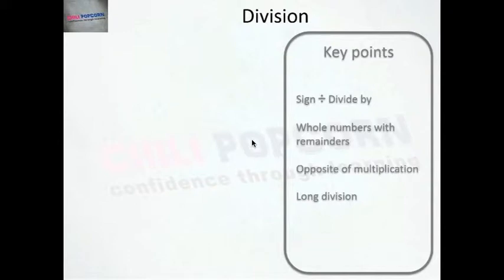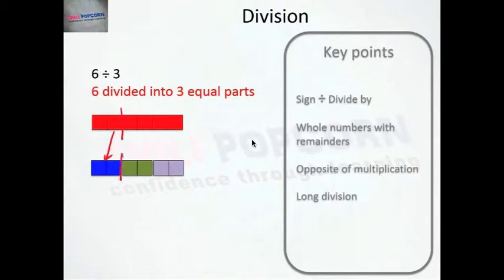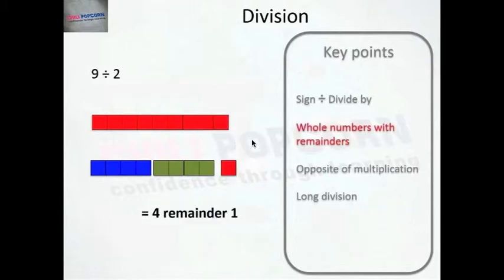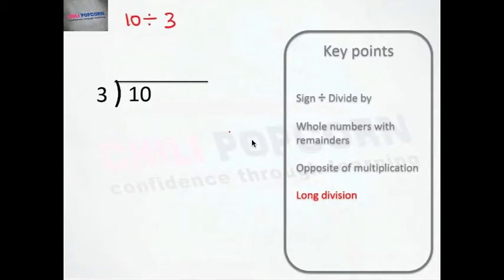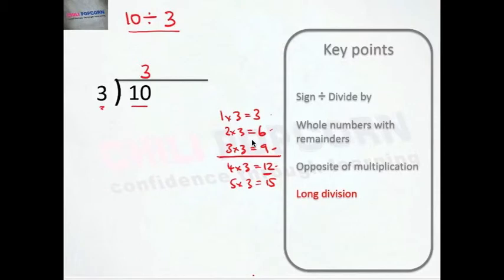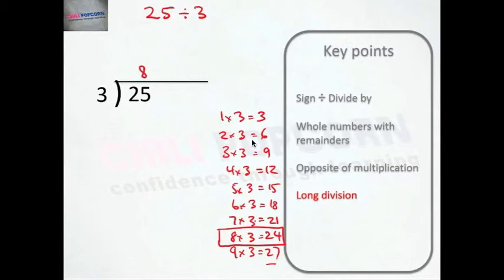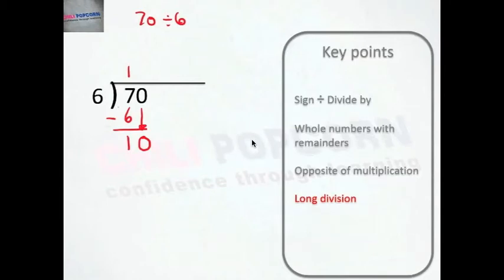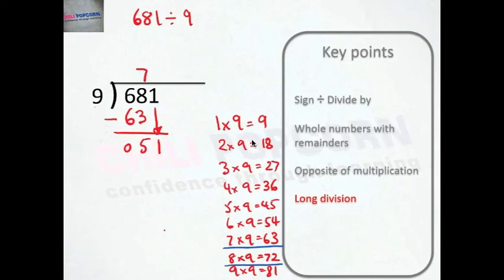Chilipopcorn - Arithmetic - Division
All about division - covering basic ideas and concepts, principals and long division.